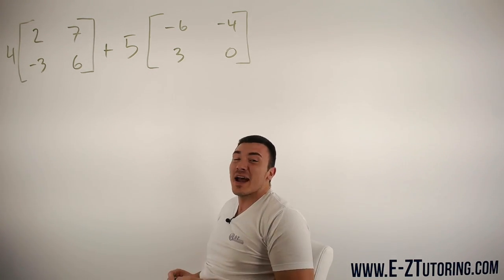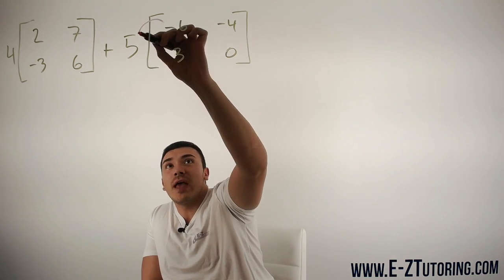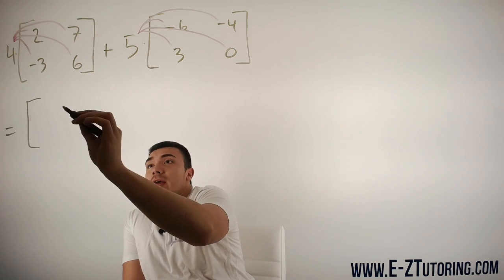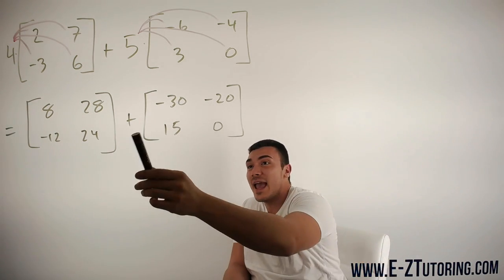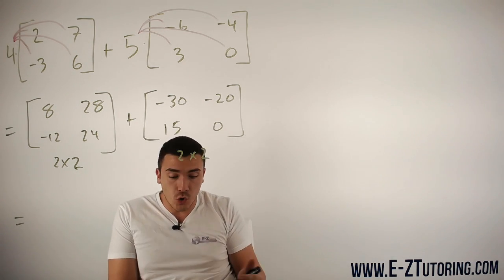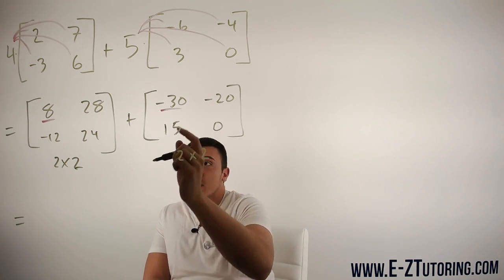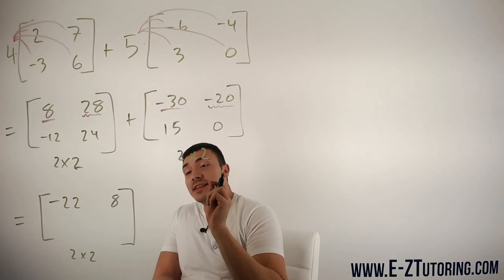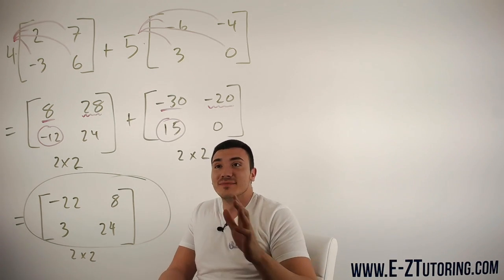Matrix Operations (Add, Subtract, and Multiply) - Algebra 2 - E-Z Tutoring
In this video we dive into applying operations on Matrices, such as addition, subtraction, or division.